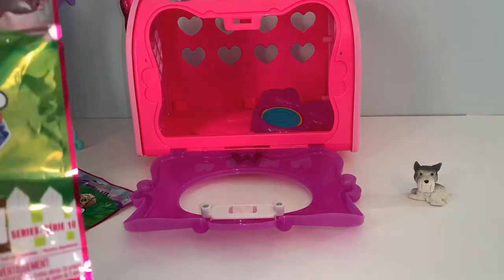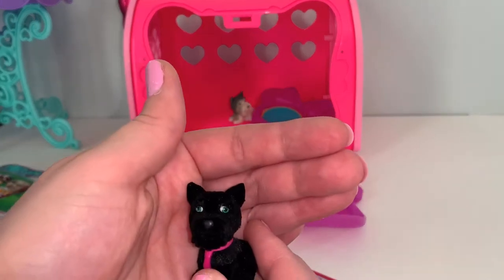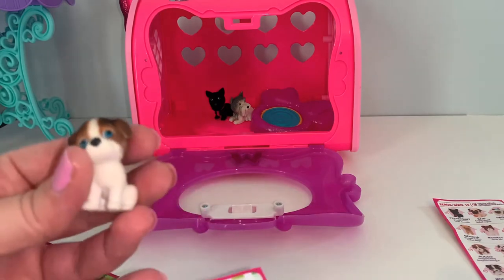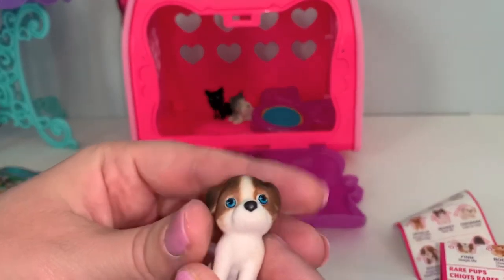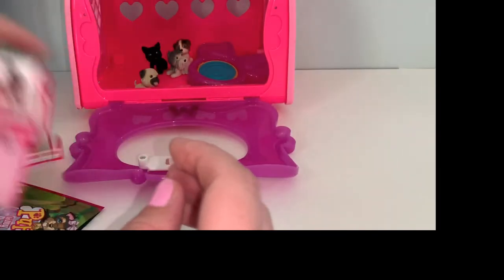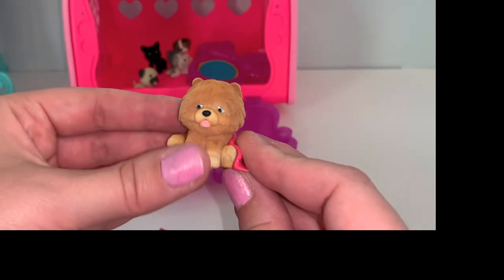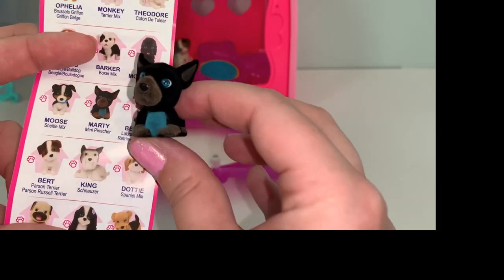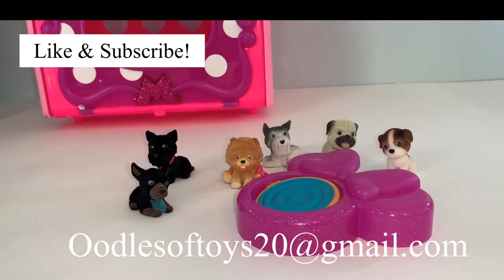Puppy in my Pocket Blind Bag Toy Unboxing Review!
Let's adopt some pups today!!  Sooooo many puppies!!